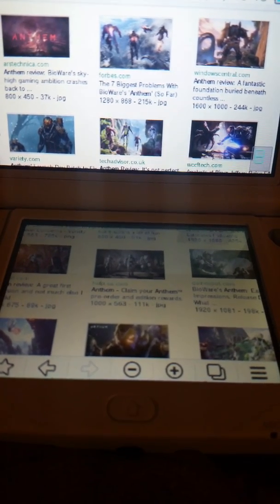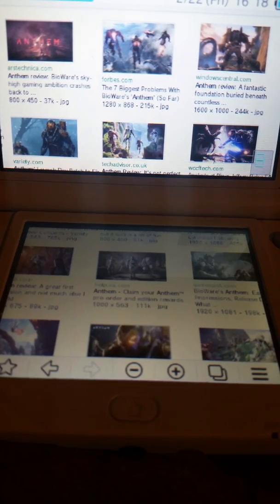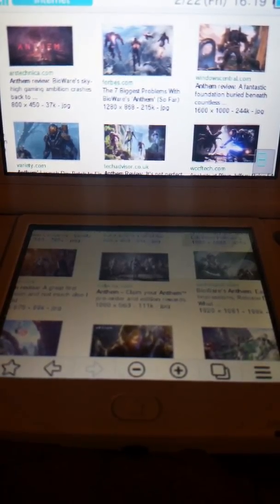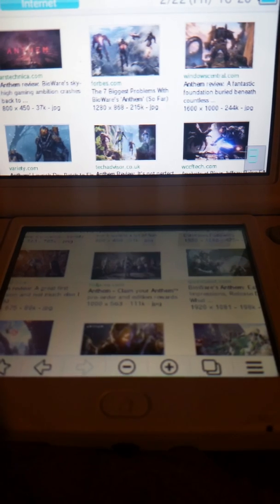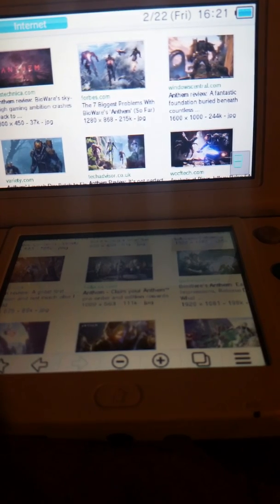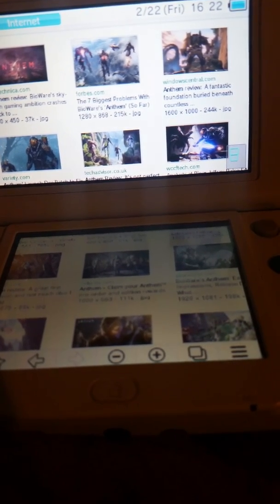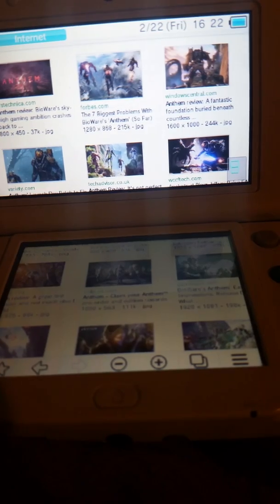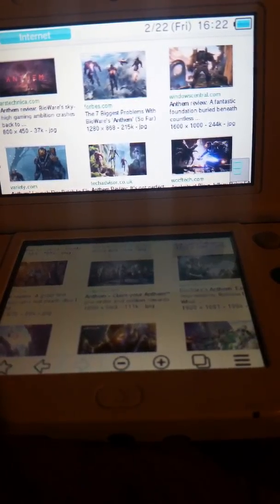Anthem sucks worst game of 2019